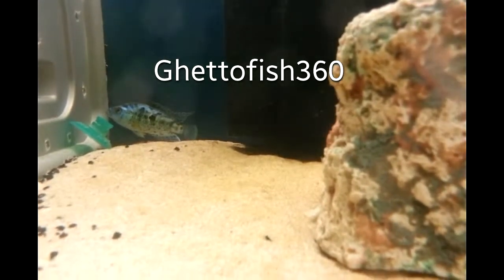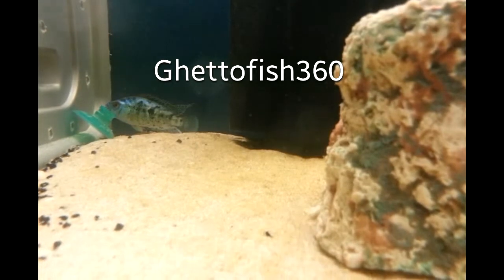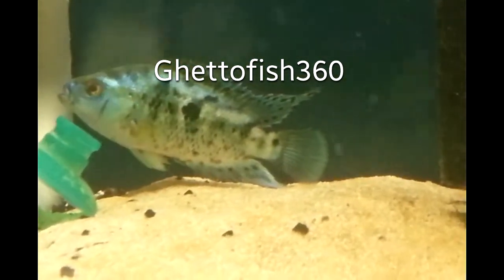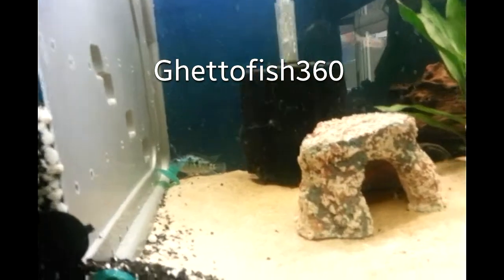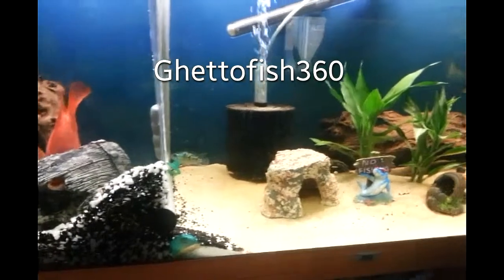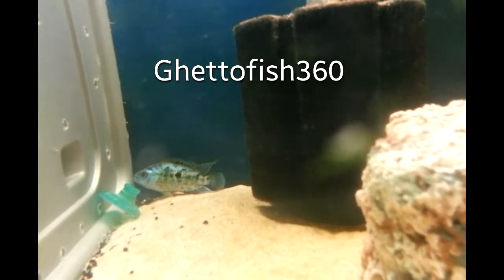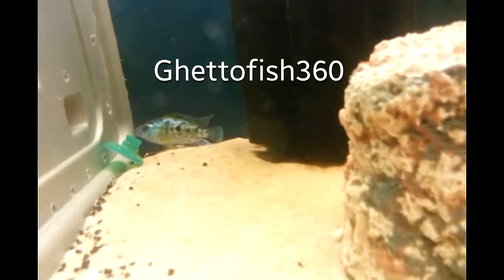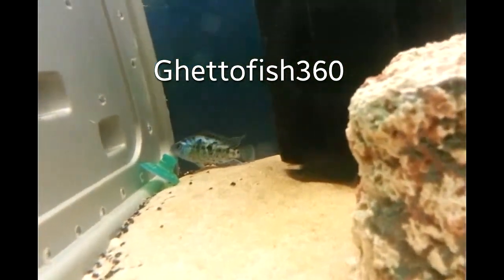How do you keep EBJD alive!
I can't get my head around these guys there so hard to keep alive I have had 9 now and one alive and it's this one but I know he going to die cut he acting the same. Could anyone out help on this.